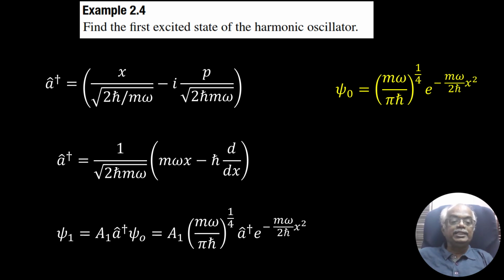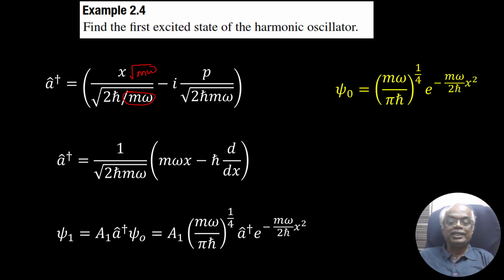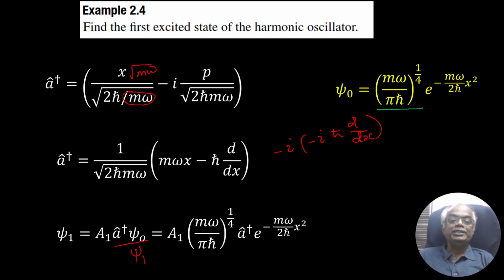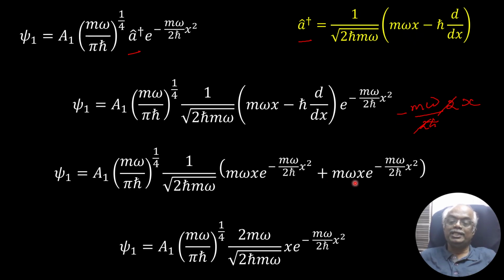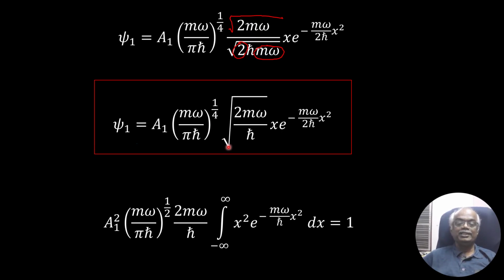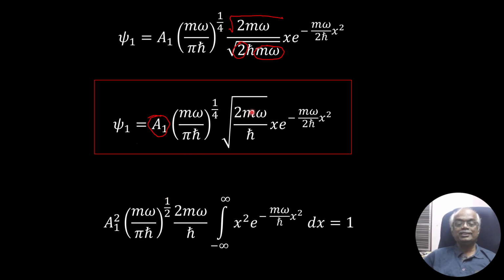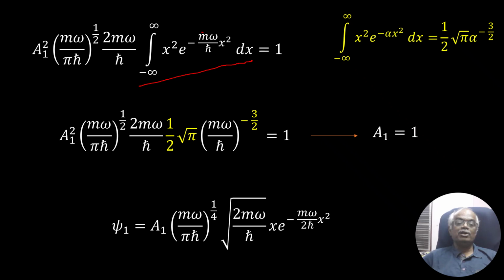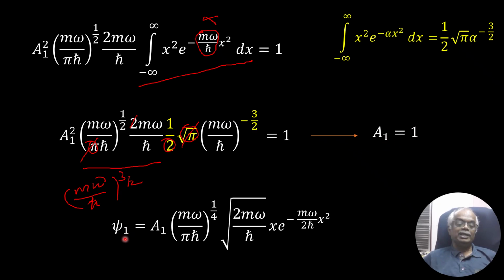Griffiths QM Example 2.4 | First Excited State of Harmonic Oscillator using ladder operator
In this video, we solve Example 2.4 from the textbook, where we find the first excited state of the quantum harmonic oscillator.
Key points covered:
✔ Using ladder operators to construct excited states
✔ Normalization of the wavefunction
✔ Physical interpretation of the first excited state
This example is essential for understanding how quantum states are built beyond the ground state in harmonic oscillator systems.